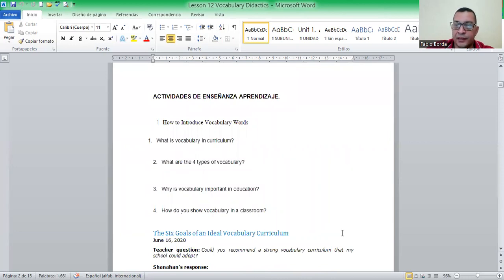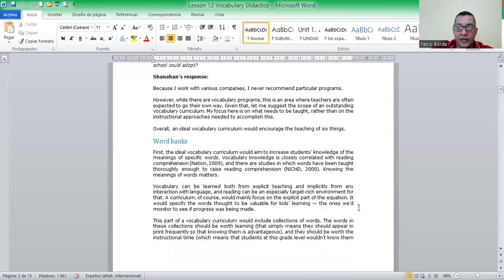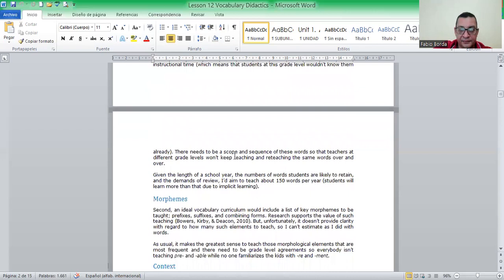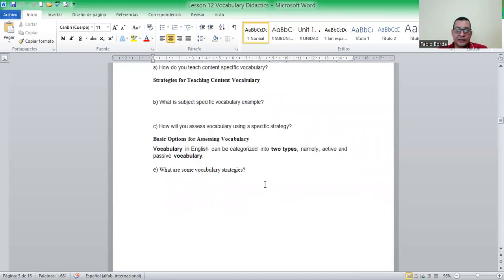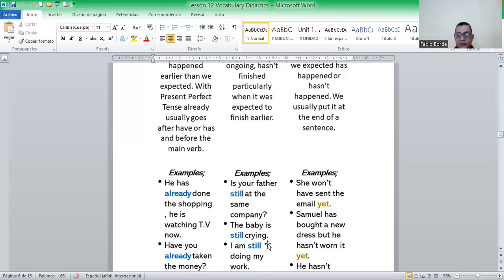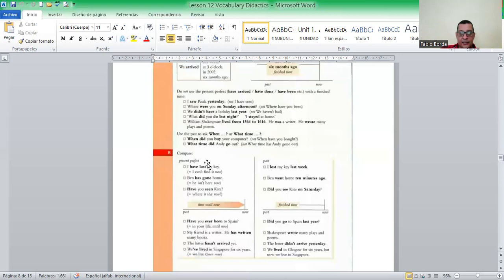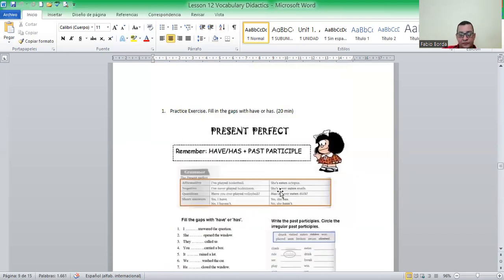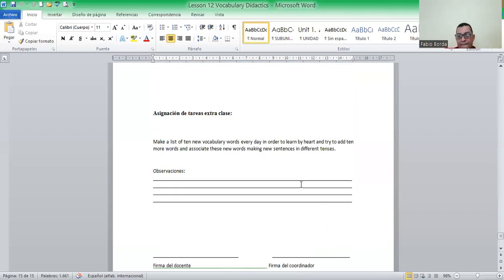Zoom Session 12 Vocab D